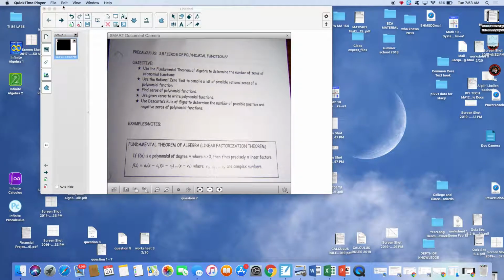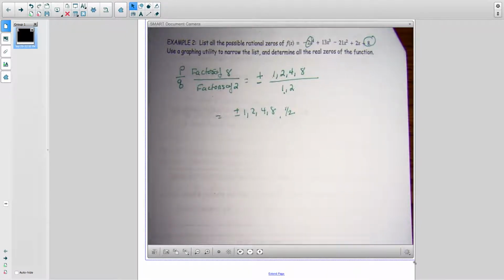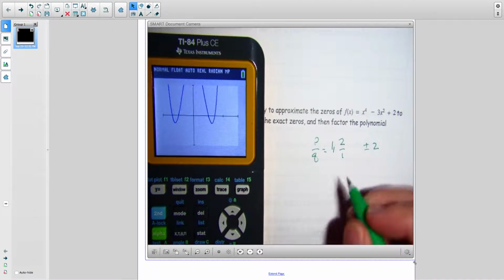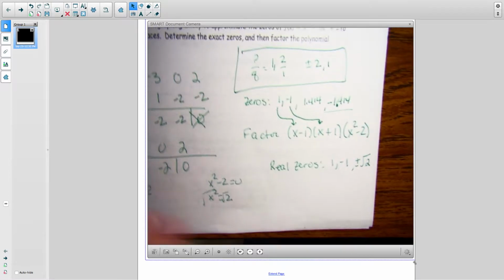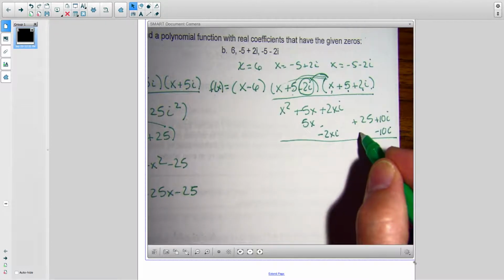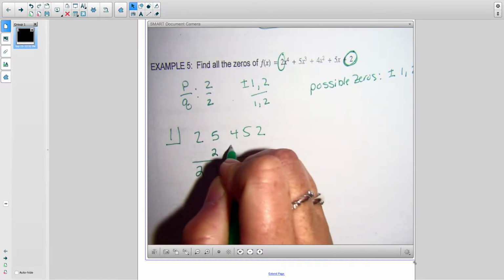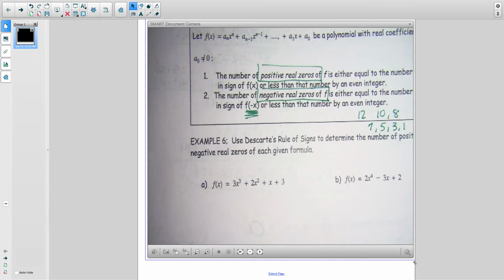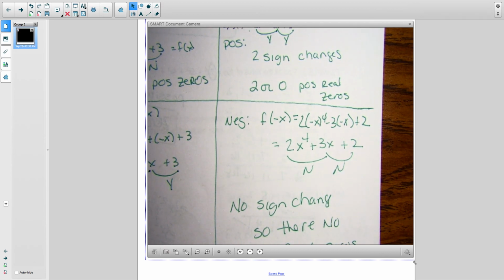Unit 2 Lesson 5 Precalculus 2019